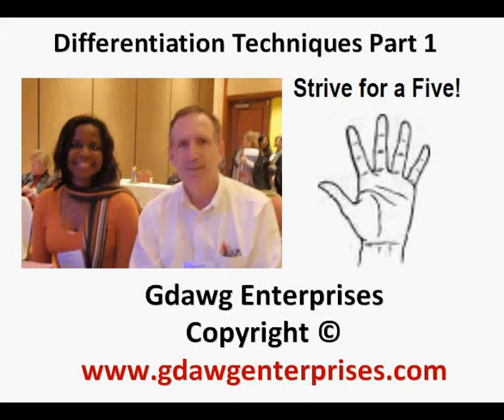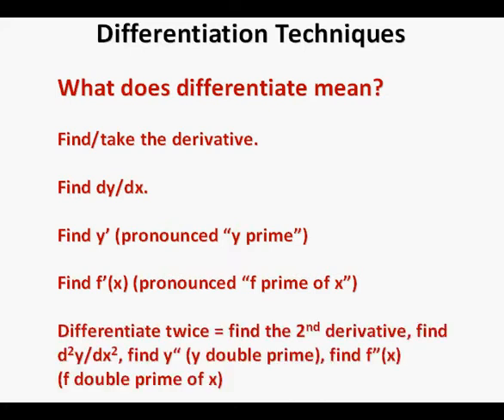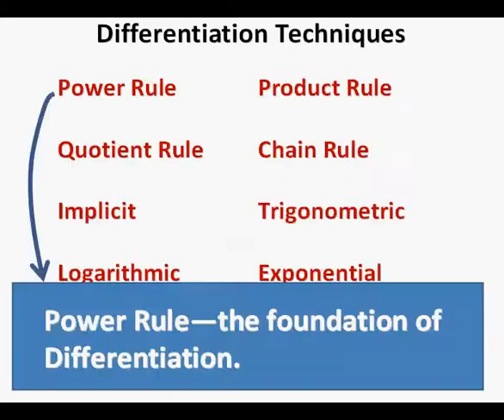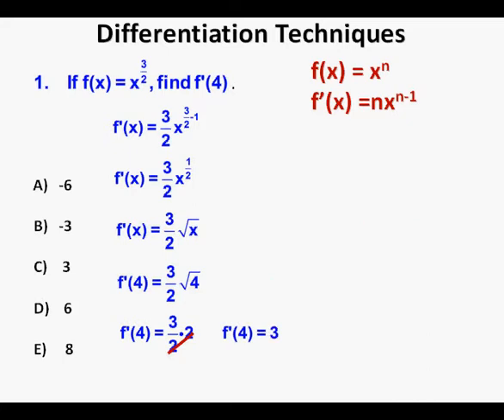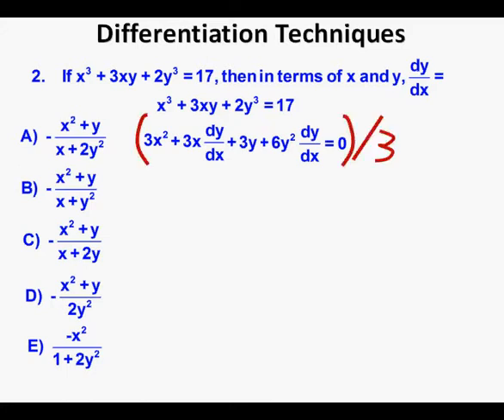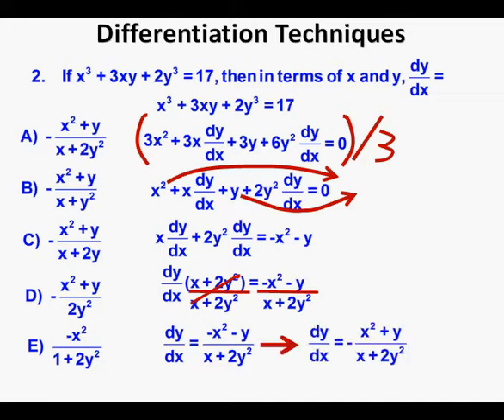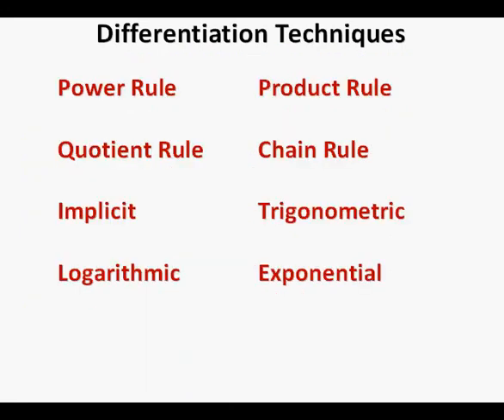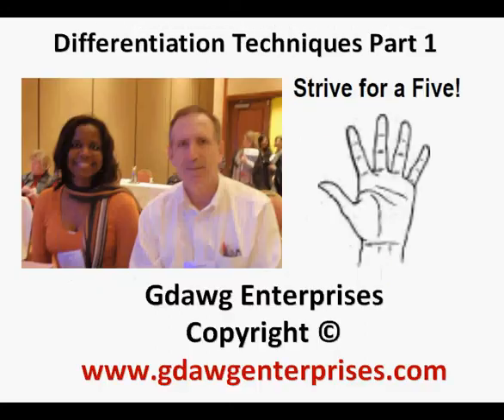Differentiation Techniques Part 1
This lesson on differentiation techniques is the first in a 4 part series that shows problems worked out using different differentiation techniques.  6 AP Calculus multiple choice format problems are worked out featuring the Power Rule, the Product Rule, the Quotient Rule, Trigonometric Differentiation, Implicit Differentiation, and the Chain Rule.